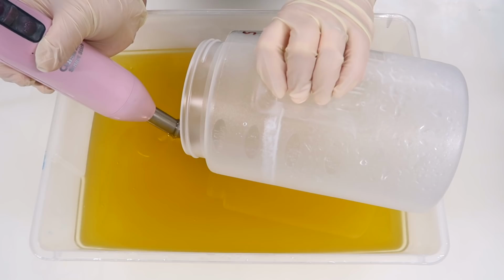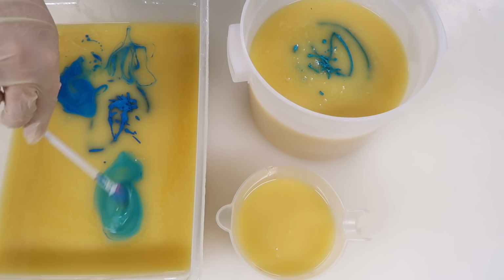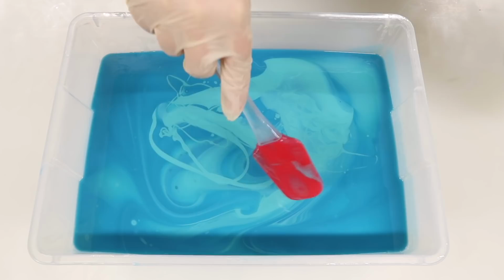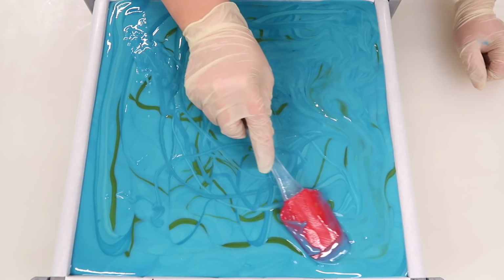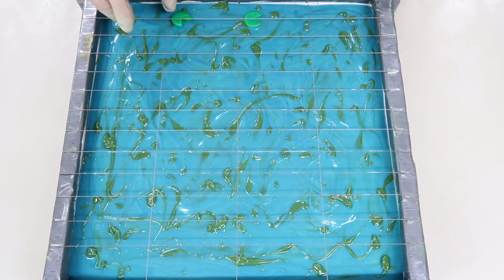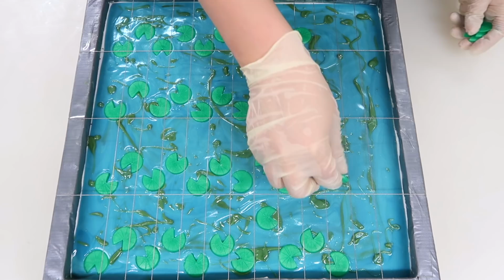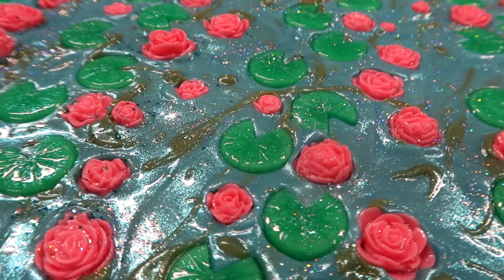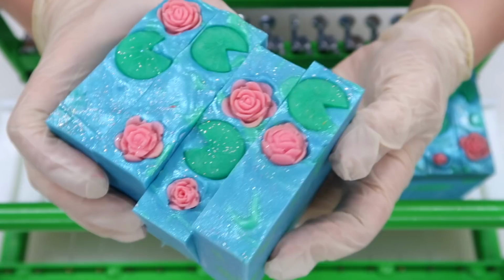Claude Monet's Lily Pond Cold Process Soap Making | Royalty Soaps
Inspired by the beautiful work of Claude Monet and his gorgeous French garden, this soap is the cold process spin off of melt and pour project Katie made in 2018.

♥ Lily Pad Silicone Embed Mold
♥ Flower Embed Mold

My base oils pre-mixed and ready for soap making

Katie Carson
Terrell, Texas
75160